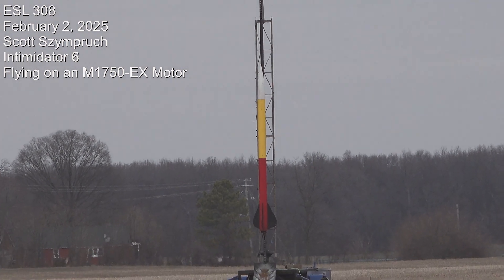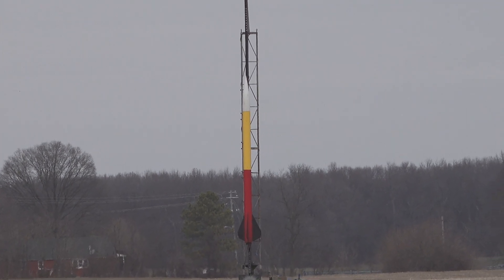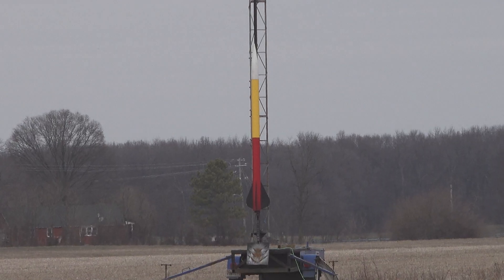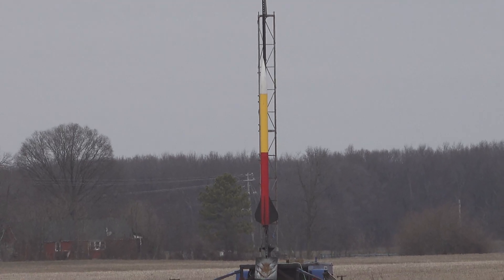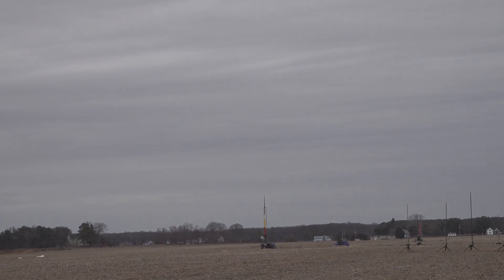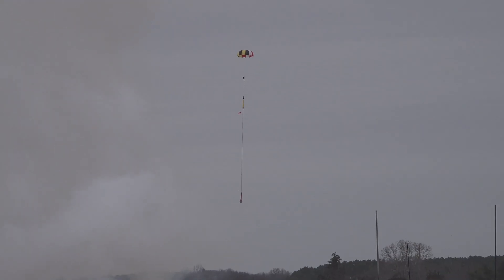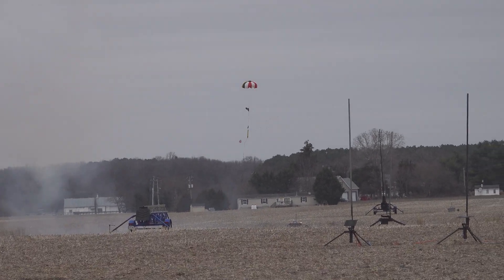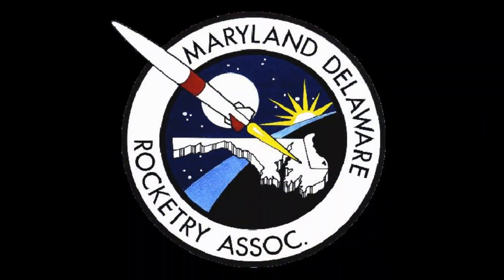February 2025 Scott Szympruch, Intimidator 6